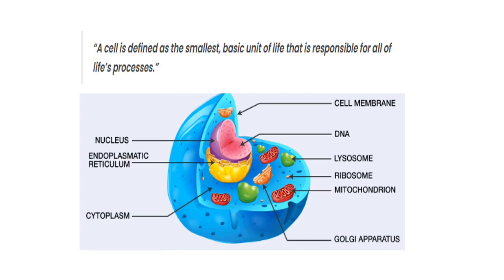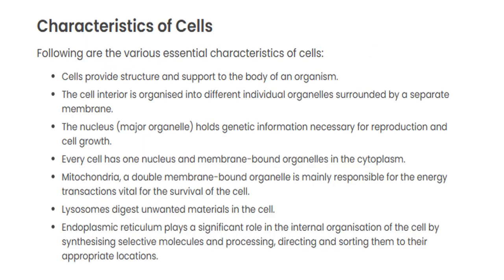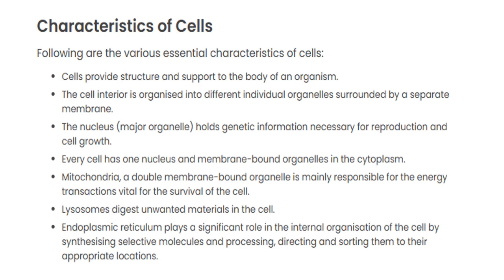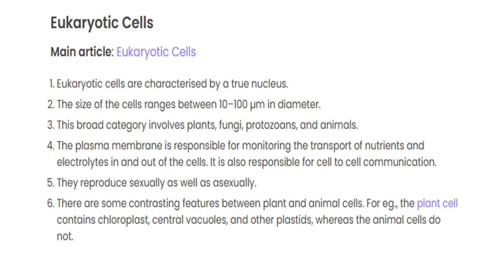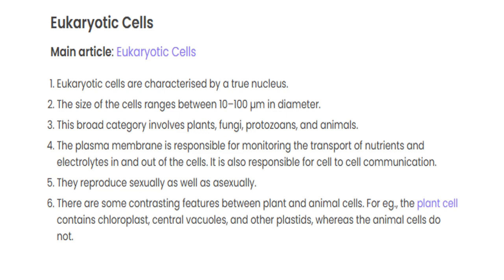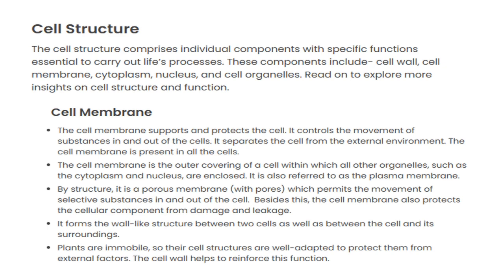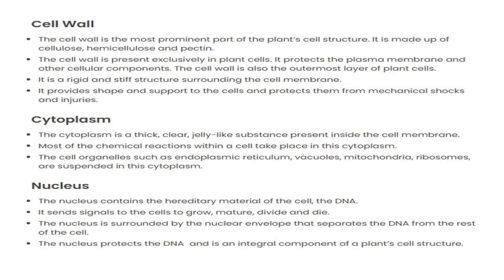Architecture of cells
Ms. K. Arul Jothi